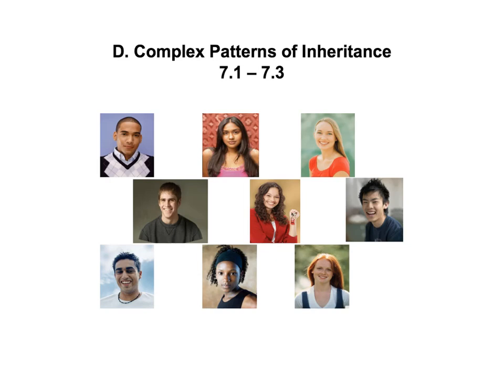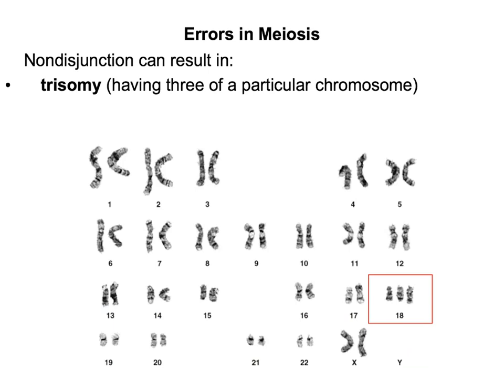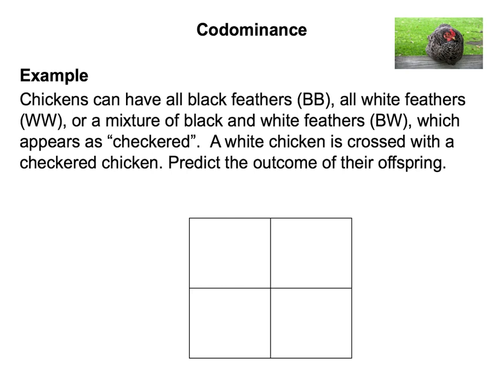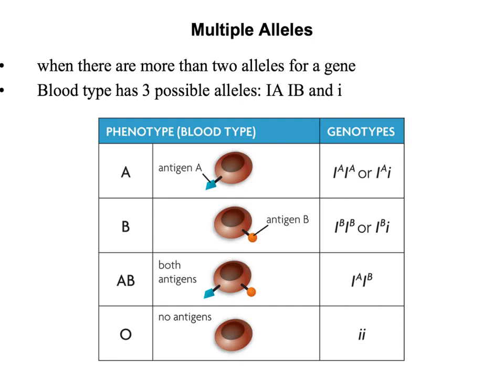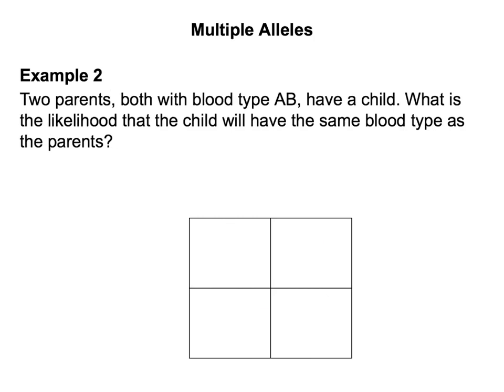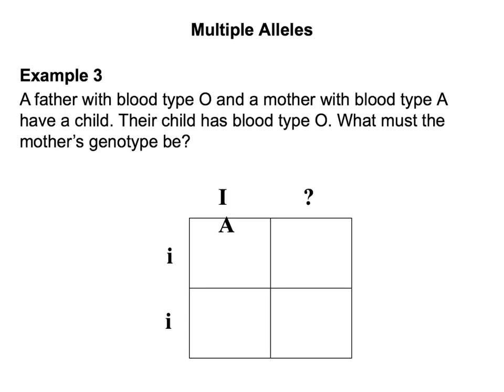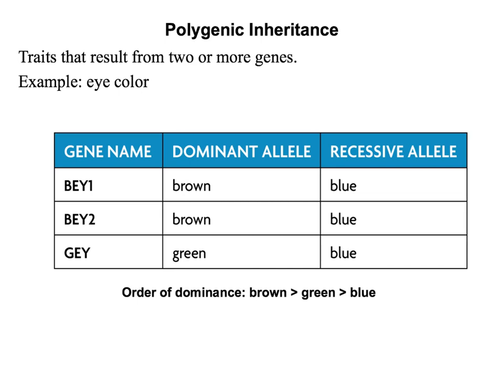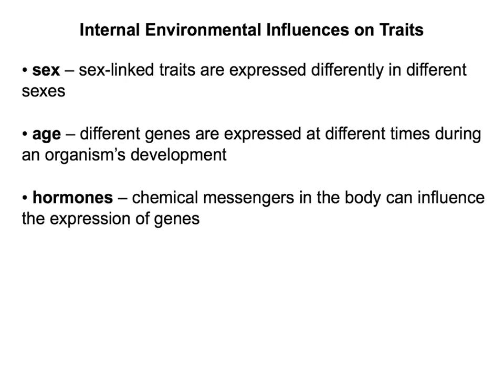Unit 08 D. Complex Patterns of Inheritance